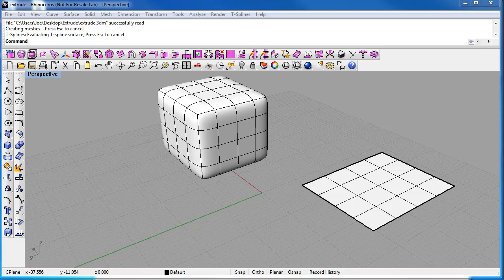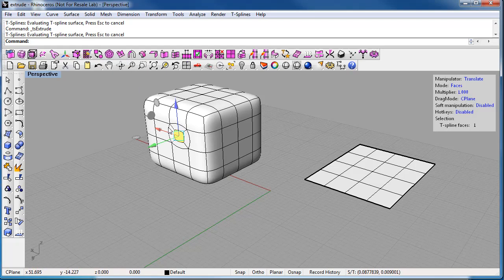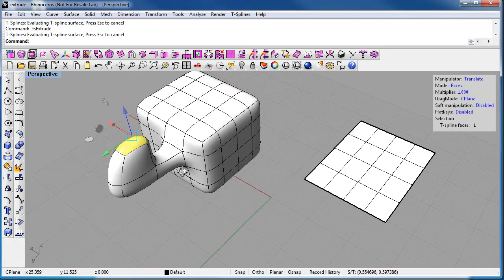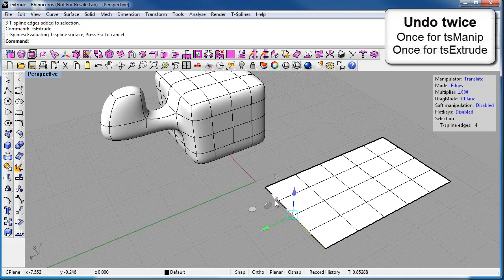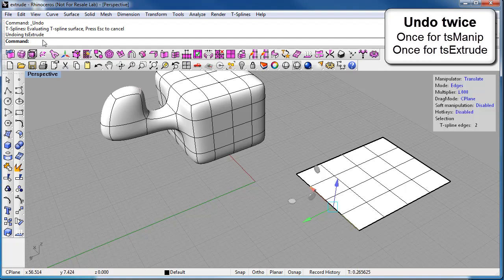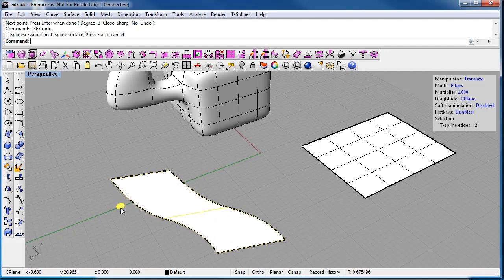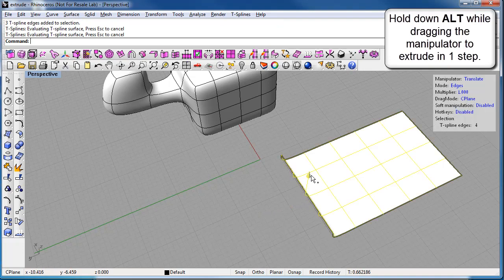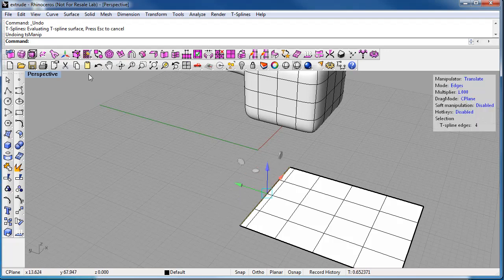tsExtrude introduction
The extrude command will add geometry to any face/edge/curve.